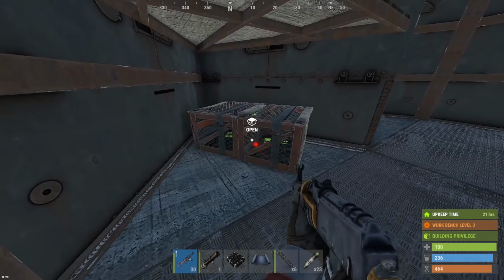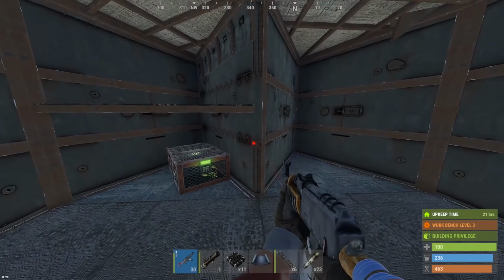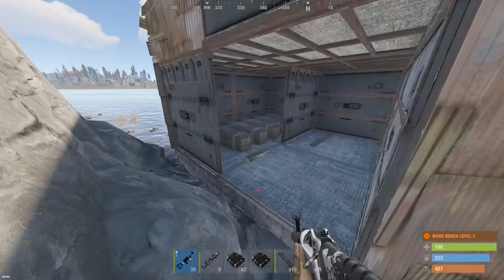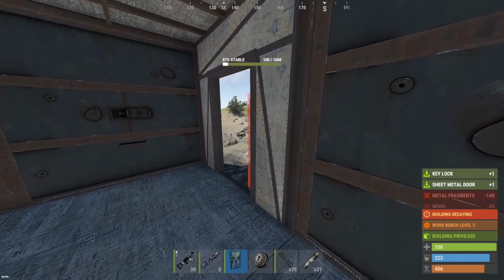solo raiding ARMORED BASES by going UNDER FOUNDATIONS!!!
In this raid I raided armored bases by going under foundations...

MY SERVERS:
Rust Academy US 5X SERVER:
(connect 5xnobps.rustacademy.us:28015)

Rust Academy EU 5X SERVER:
(connect 5xnobps.rustacademy.eu:28015)

Rust Academy EU 10X SERVER:
(connect 10xnobps.rustacademy.eu:28015)

Rust Academy US 10X SERVER:
(connect10xnobps.rustacademy.us:28015)

Rust Academy EU 1000X BATTLEFIELD SERVER:
(connect 1000x.rustacademy.eu:28015)

Rust Academy US 1000X BATTLEFIELD SERVER:
(connect 1000x.rustacademy.us:28015)

1st Song: CENTERFOLD
2nd Song: HAPPY TYPE BEAT 2020
3rd Song: HIGH SCHOOL
4th Song: POPS
5th Song: HAPPY TYPE BEAT 2020

(plumduck.net)